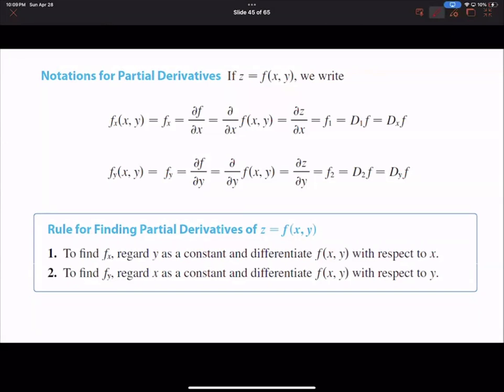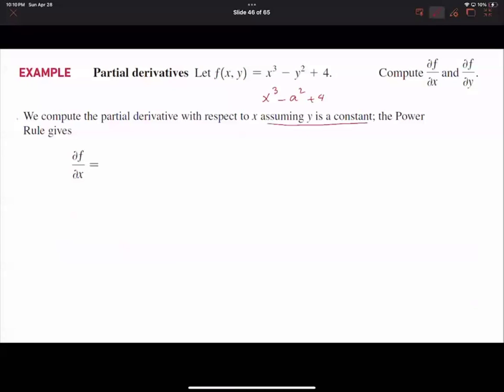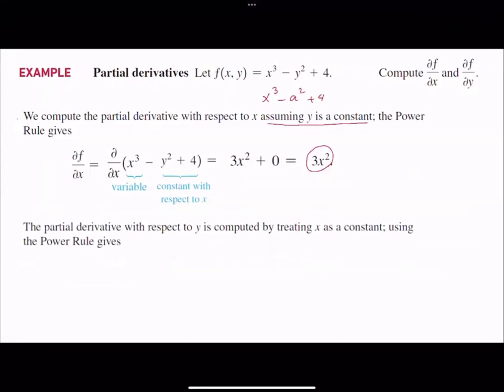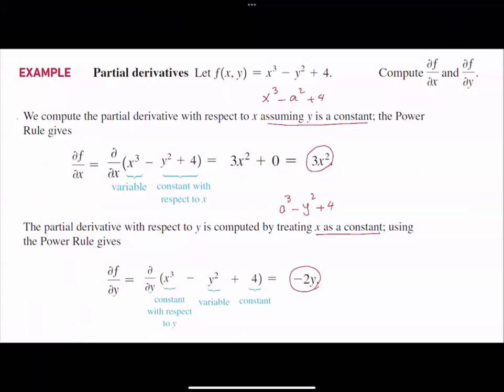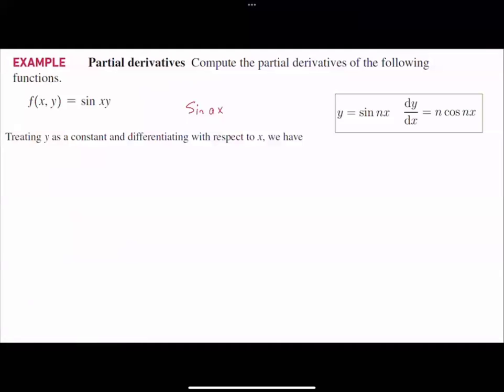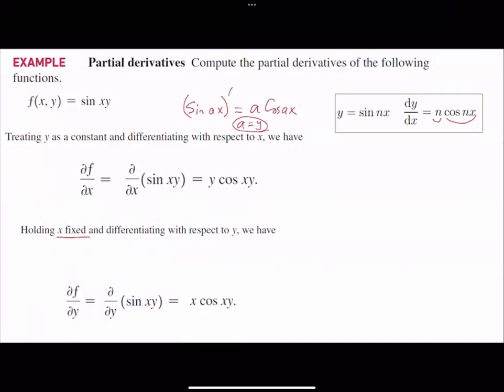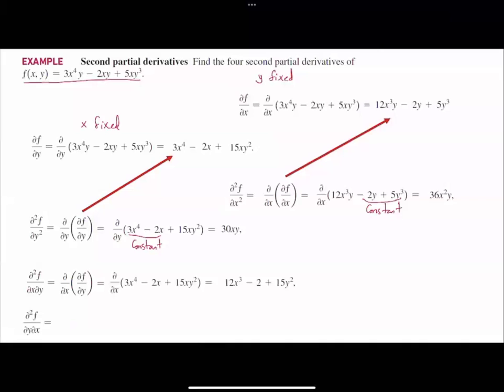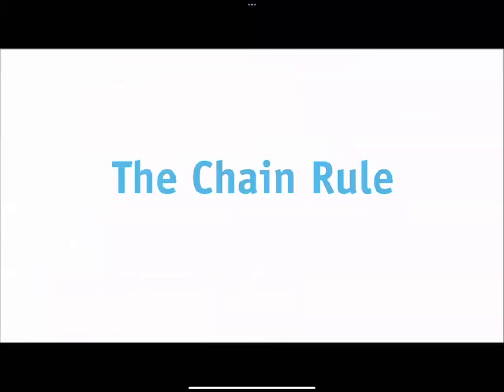Partial Derivatives Shortcuts